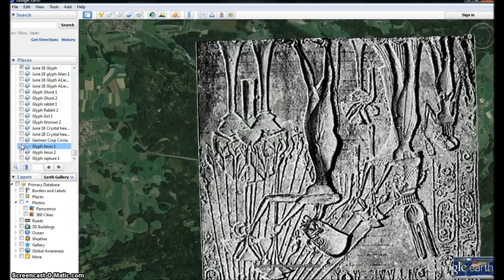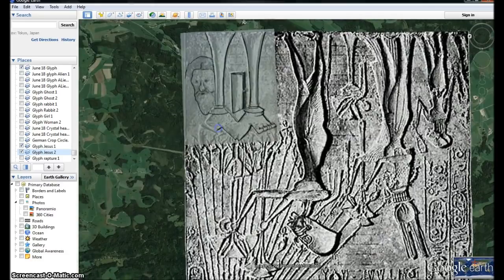Part 2. The Glyph . The Rapture. Illuminati Freemason Symbolism.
An investigative look into a Akhenaten Glyph Mapping out the End of Days.
◄ Revelation 6 ►
King James Bible
The First Seal: Rider on a White Horse
1And I saw when the Lamb opened one of the seals, and I heard, as it were the noise of thunder, one of the four beasts saying, Come and see. 2And I saw, and behold a white horse: and he that sat on him had a bow; and a crown was given unto him: and he went forth conquering, and to conquer.

The Second Seal: War
3And when he had opened the second seal, I heard the second beast say, Come and see. 4And there went out another horse that was red: and power was given to him that sat thereon to take peace from the earth, and that they should kill one another: and there was given unto him a great sword.

The Third Seal: Famine
5And when he had opened the third seal, I heard the third beast say, Come and see. And I beheld, and lo a black horse; and he that sat on him had a pair of balances in his hand. 6And I heard a voice in the midst of the four beasts say, A measure of wheat for a penny, and three measures of barley for a penny; and see thou hurt not the oil and the wine.

The Fourth Seal: Death
7And when he had opened the fourth seal, I heard the voice of the fourth beast say, Come and see. 8And I looked, and behold a pale horse: and his name that sat on him was Death, and Hell followed with him. And power was given unto them over the fourth part of the earth, to kill with sword, and with hunger, and with death, and with the beasts of the earth.

The Fifth Seal: Martyrs
9And when he had opened the fifth seal, I saw under the altar the souls of them that were slain for the word of God, and for the testimony which they held: 10And they cried with a loud voice, saying, How long, O Lord, holy and true, dost thou not judge and avenge our blood on them that dwell on the earth? 11And white robes were given unto every one of them; and it was said unto them, that they should rest yet for a little season, until their fellowservants also and their brethren, that should be killed as they were, should be fulfilled.

The Sixth Seal: Terror
12And I beheld when he had opened the sixth seal, and, lo, there was a great earthquake; and the sun became black as sackcloth of hair, and the moon became as blood; 13And the stars of heaven fell unto the earth, even as a fig tree casteth her untimely figs, when she is shaken of a mighty wind. 14And the heaven departed as a scroll when it is rolled together; and every mountain and island were moved out of their places. 15And the kings of the earth, and the great men, and the rich men, and the chief captains, and the mighty men, and every bondman, and every free man, hid themselves in the dens and in the rocks of the mountains; 16And said to the mountains and rocks, Fall on us, and hide us from the face of him that sitteth on the throne, and from the wrath of the Lamb: 17For the great day of his wrath is come; and who shall be able to stand?

Jesus Christ is LORD and Savior the Son of God raised from the dead.
Hallelujah.